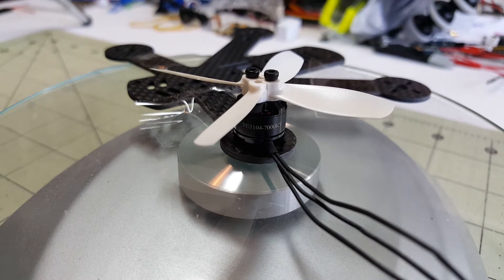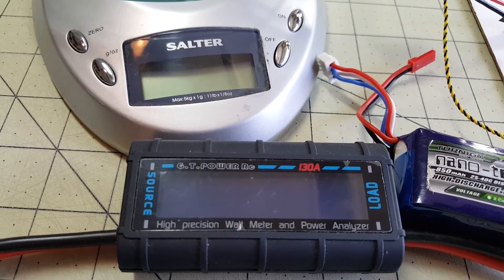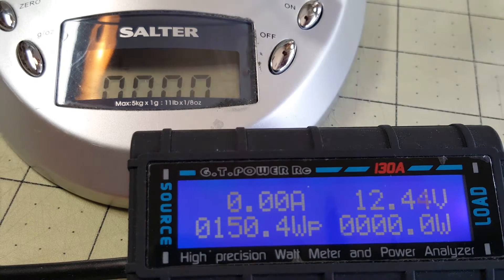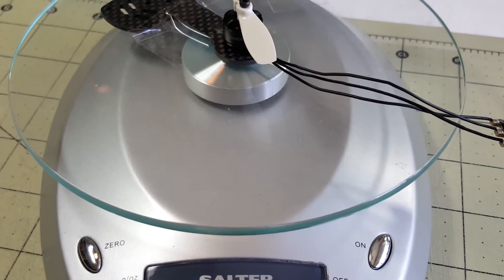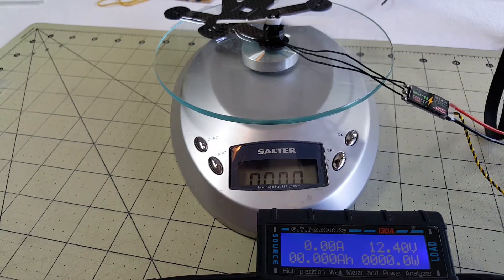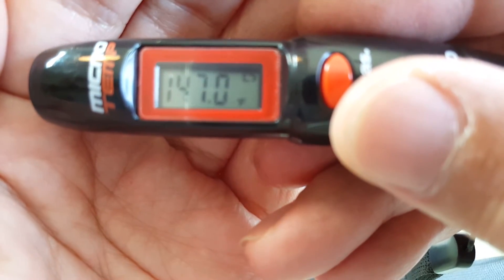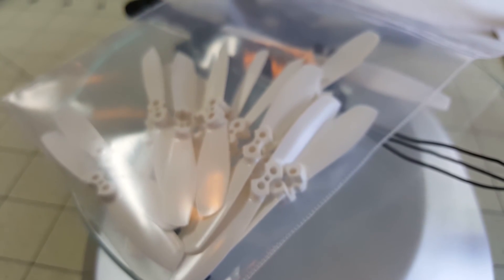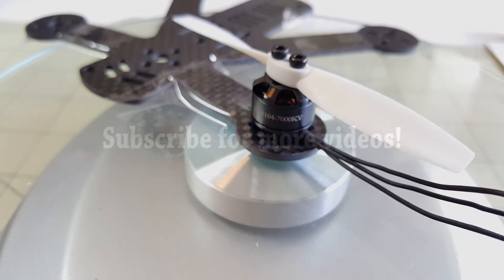DYS 1104 7000kv Motor Testing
Review and thrust testing of the DYS 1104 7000kv motors.

Note, these motors run extremely hot!

Watch video for full details.